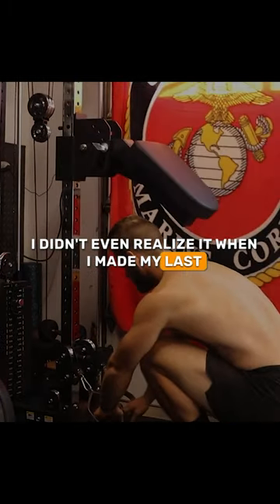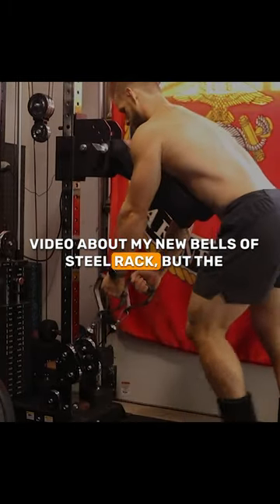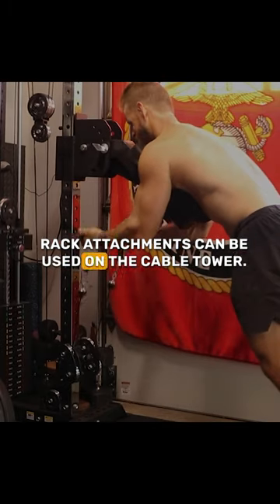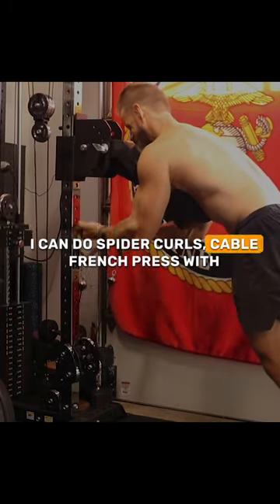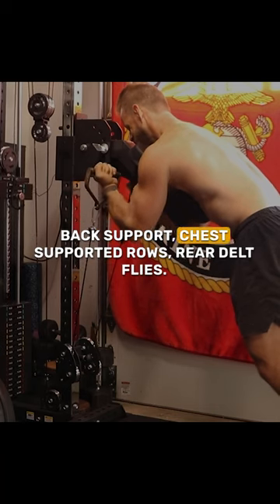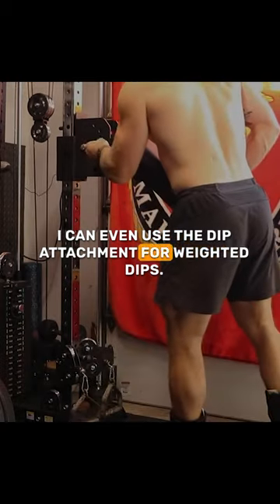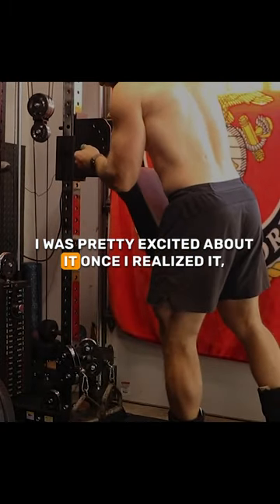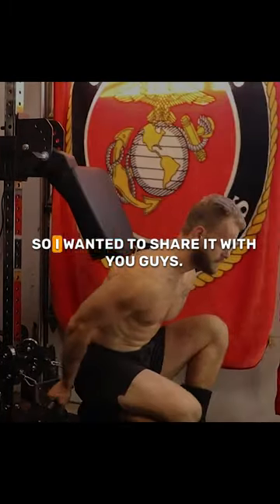Cable Tower Versatility Unmatched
Alan Thrall from untamed strength giving our cable tower a full spin utilizing it in many ways alongside our 60mm attachments!